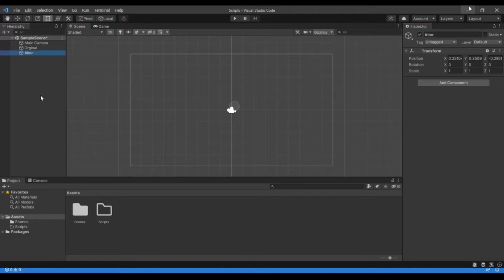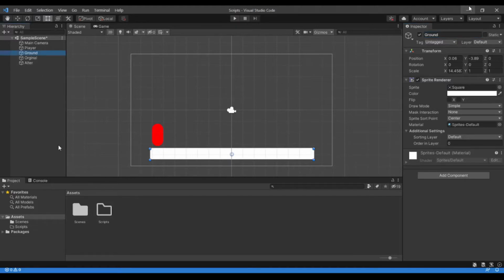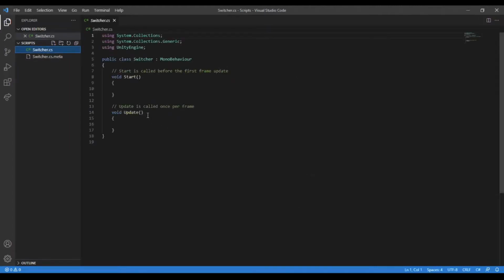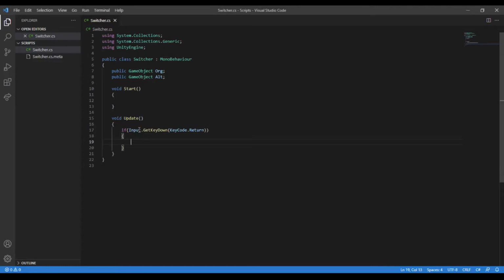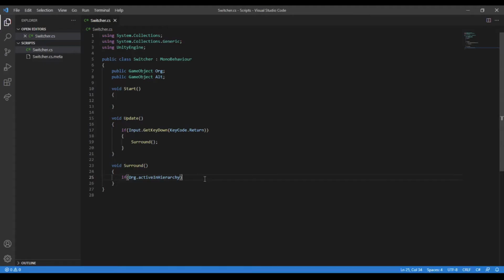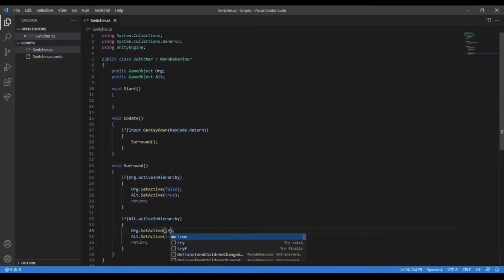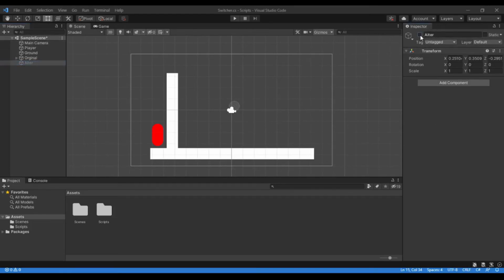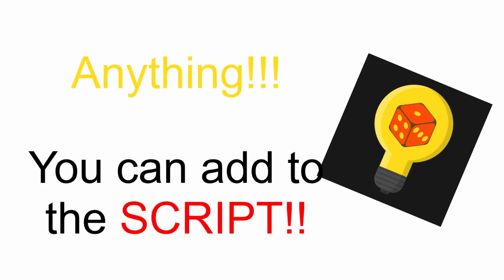How to create a Environment Switcher in Unity in 10 MINS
Hello Fellow developers and gamers
Thanks a lot for watching this video and I hope you liked the video and leave a like on this video atleast, It means a lot for me!

In This video, We are creating a environment switcher in unity and I created this tutorial for me and others because I was searching the internet but nothing on results So I did this video as first video!!!

// About me
I am Supine!
A 14-years old game developer who create games and also A school student in India!
It is a tough to manage it all but even comes to dreams, You have to do it

So I started this YouTube Channel for the marketing for my games (as said be Jonas Tyroller) and try to become a Youtuber (Maybe or may not)

Thanks a lot for visiting my channel atleast!